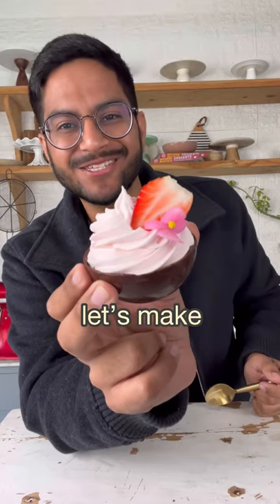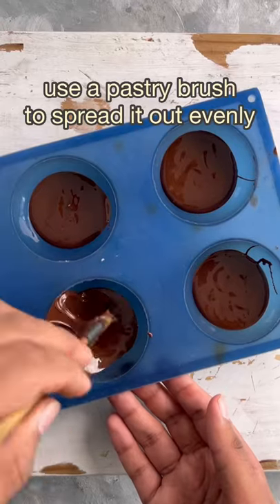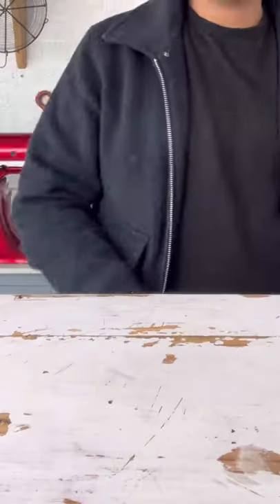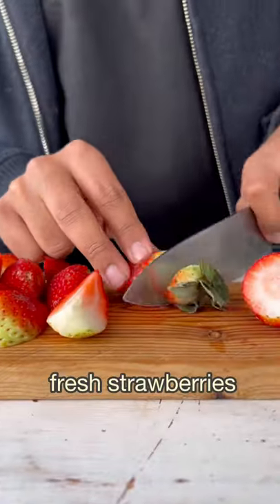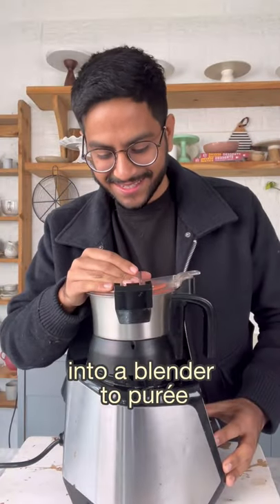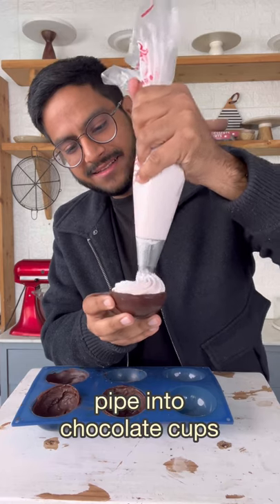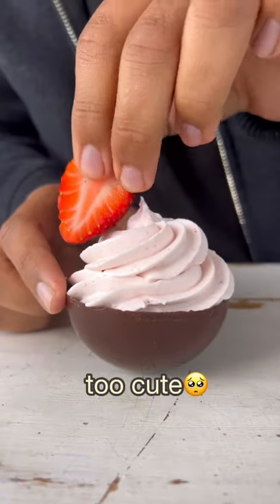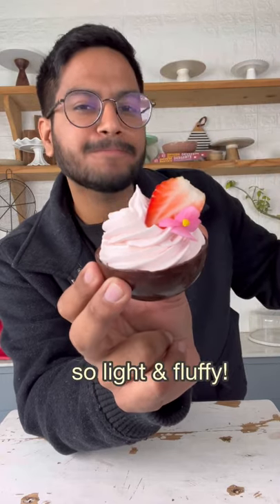Easy Strawberry Dessert with JUST 5 INGREDIENTS | Strawberry Mousse Chocolate Cups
Since strawberries are in season, let's talk about an easy dessert that comes together in minutes and looks too cute to eat! With chocolate, cream and a handful of strawberries, you'll be serving an incredible dessert in no time!

Products I use in this video:
1. Callebaut
2. Hamilton mixer grinder
3. Borosil hand mixer
4. Spherical mould
5. Piping bags
6. Borosil mixing bowl

My Kitchen Equipment:
1. OTG Oven
2. Stand Mixer
3. Electric Hand Mixer
4. Blender

My Shooting Equipment:
1. Sony A7III Camera
2. Sony 50mm 1.8 Lens
3. Rode Wireless Go II Mic
4. Godox SL 150 Studio Lights

Ingredients:
1 cup (160g) white chocolate
½ cup (120g) fresh cream
¾ cup (160g) strawberry puree
1 cup (63g) whipped cream
½ cup (85g) dark chocolate

Buy my cookbooks here:
1. Bake with Shivesh
2. Desserts for Every Mood

strawberry mousse cups, strawberry mousse chocolate cups, strawberry mousse recipe, how to make easy strawberry mousse at home, chocolate spheres tutorial, chocolate balls without tempering, easy strawberry recipe, bake with shivesh, shivesh strawberry recipes